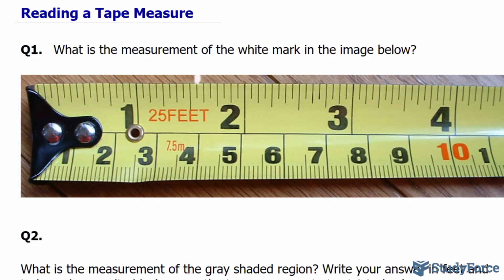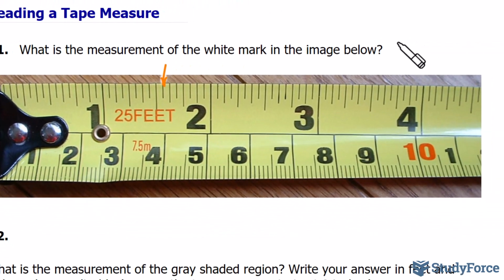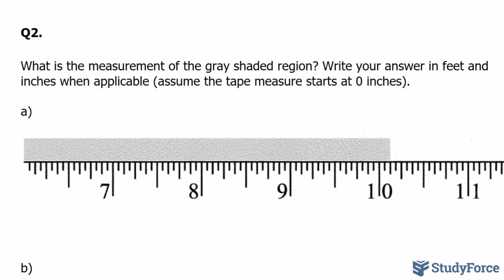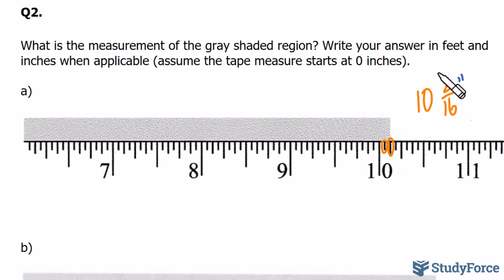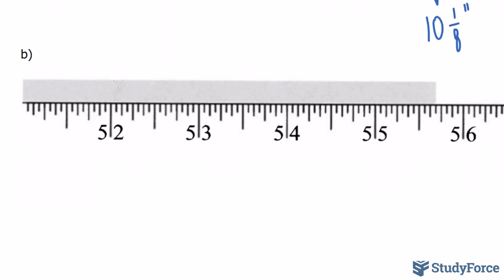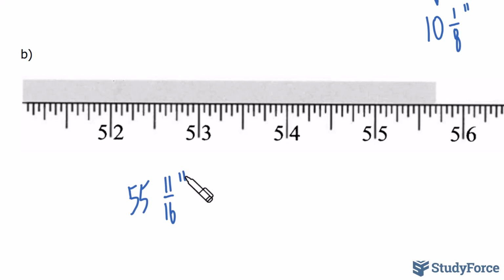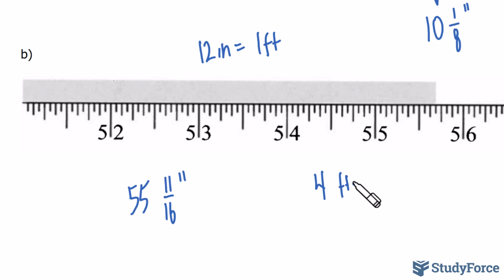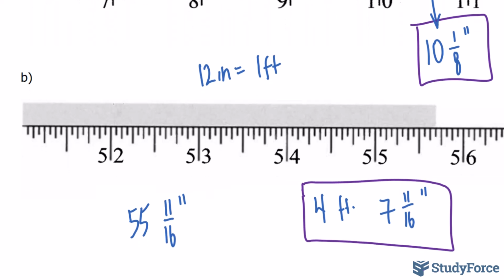Reading a Tape Measure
Q1.   What is the measurement of the white mark in the image below?

Q2. What is the measurement of the gray shaded region? Write your answer in feet and inches when applicable (assume the tape measure starts at 0 inches).